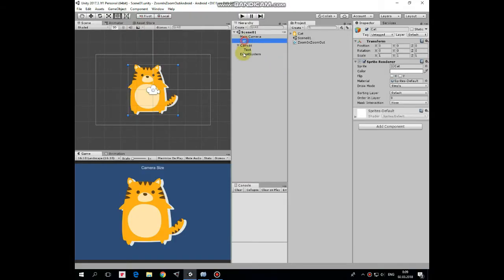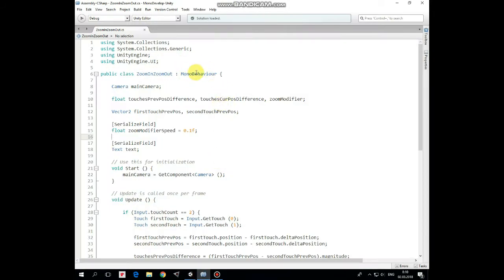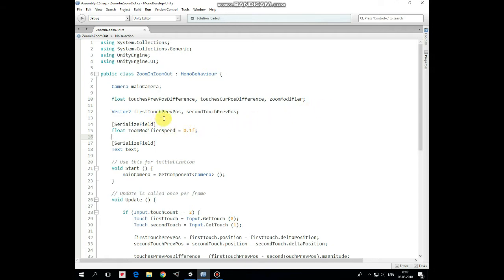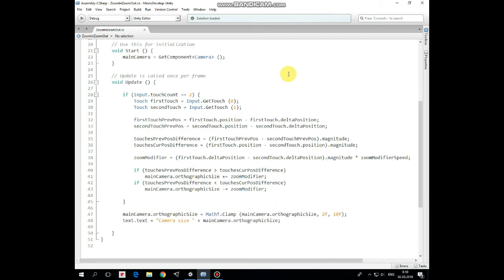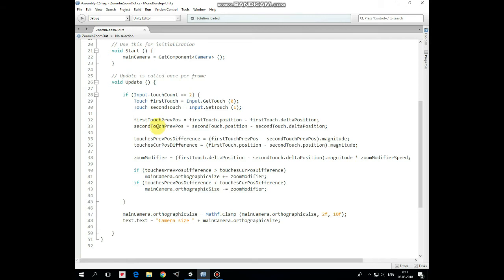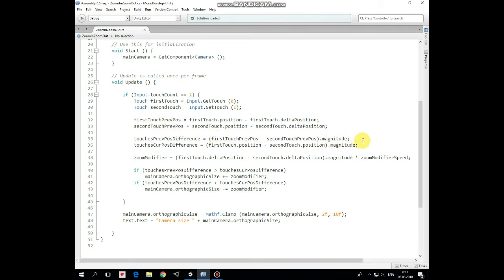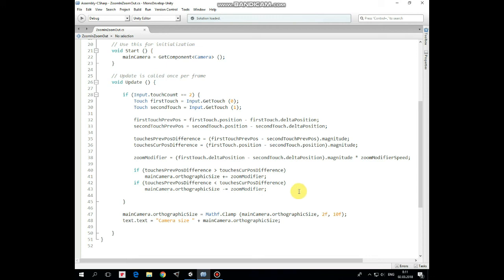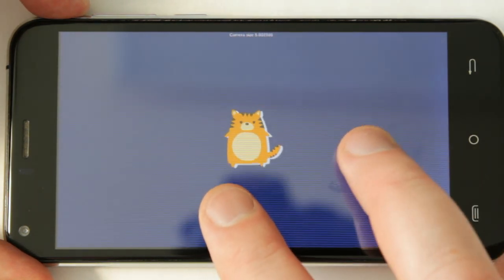Unity 2D Tutorial About How To Zoom In And Zoom Out Game View With Finger Pinch On Android Device.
In this video I will show you a quite simple script that allows to zoom in and zoom out a game view by pinching your Android device screen. By this script we can modify Main Cameras Orthographic size so zoom effect takes place.